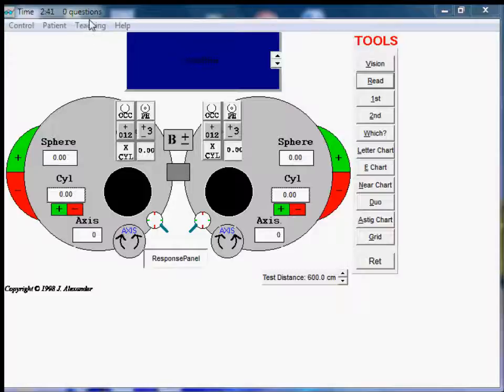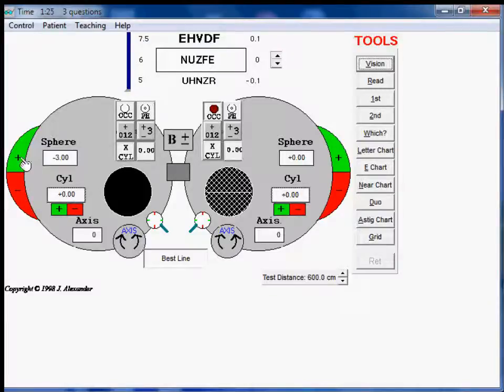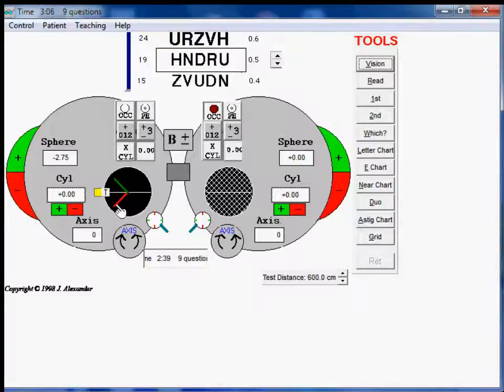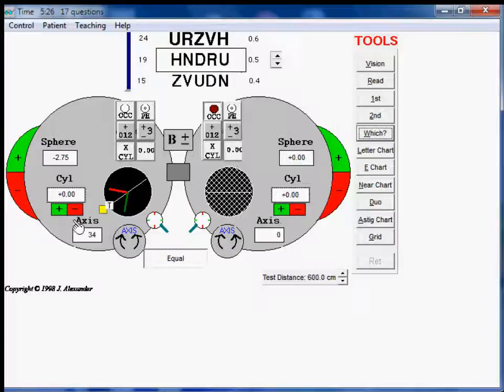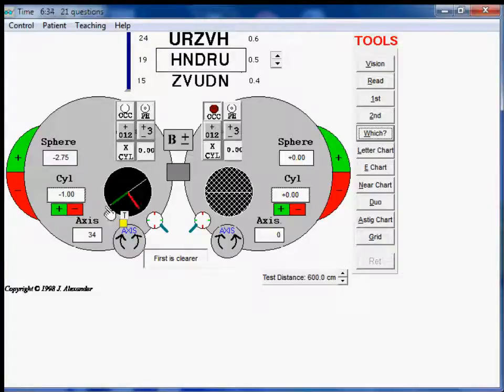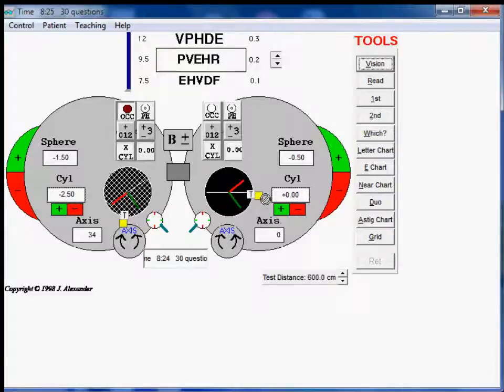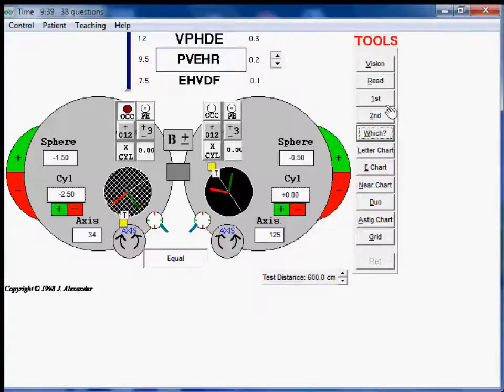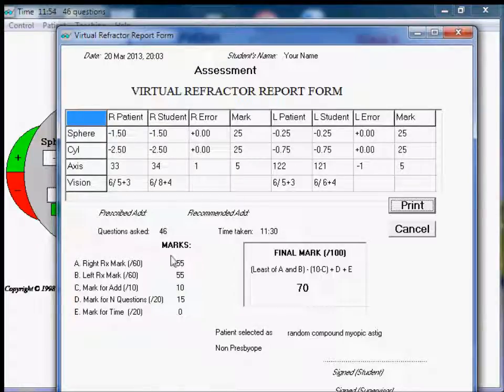Virtual Refractor - BVS and Cyl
A short tutorial on the Virtual Refractor focusing on Best Vision Sphere and Cyl.

Program copyright J. Alexander